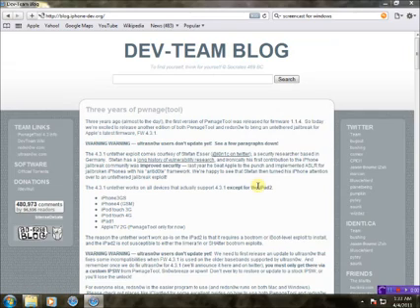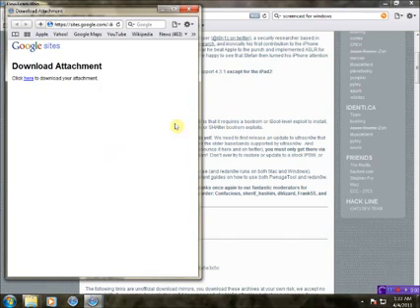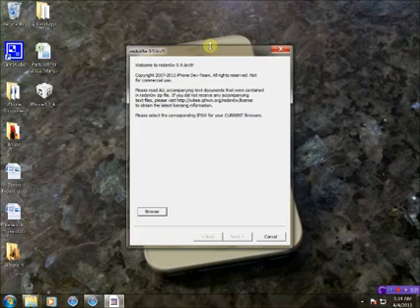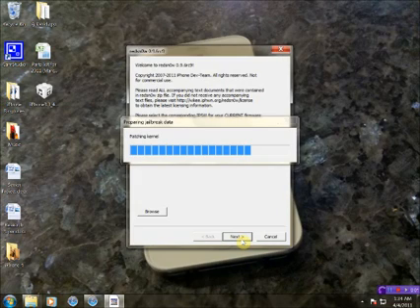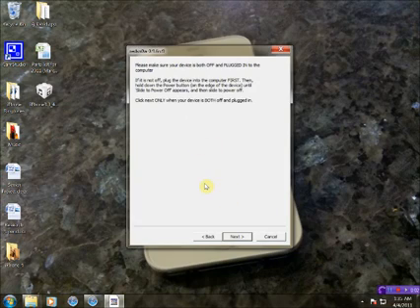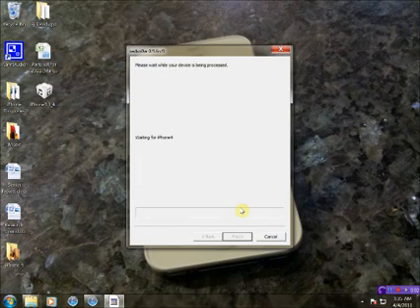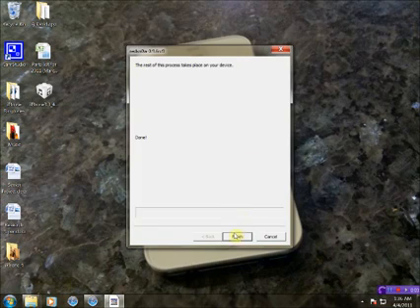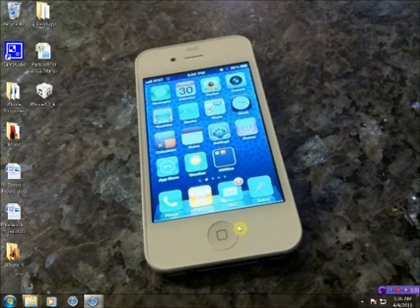How to: Jailbreak iOS 4.3.1 via redsn0w 0.9.6rc9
In this guide, we will walk you through how to jailbreak your iPhone, iPad, or iPod Touch using redsn0w on iOS 4.3.1. This jailbreak is also untethered.

The only device redsn0w will not work with is the iPad 2.

for even more jailbreak tips, tricks, and tutorials!